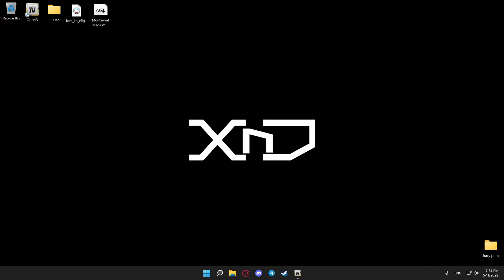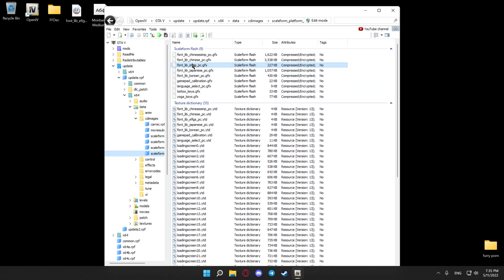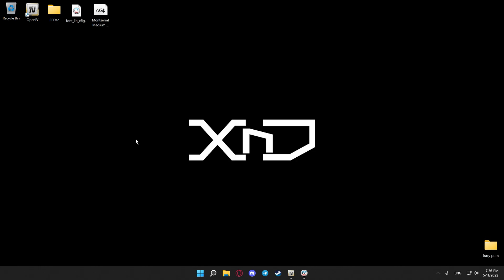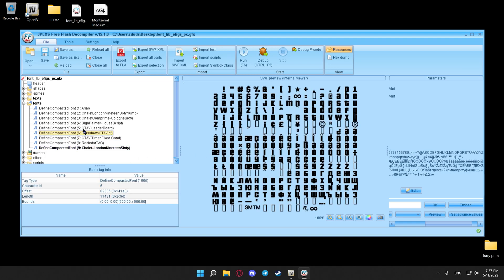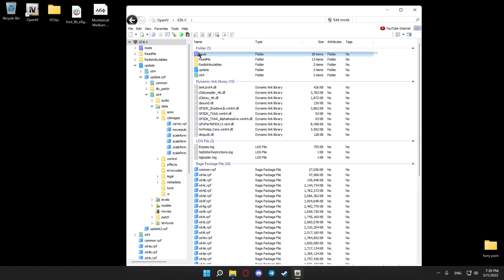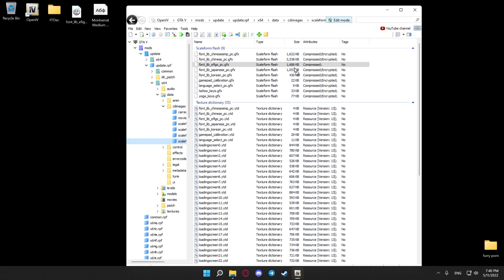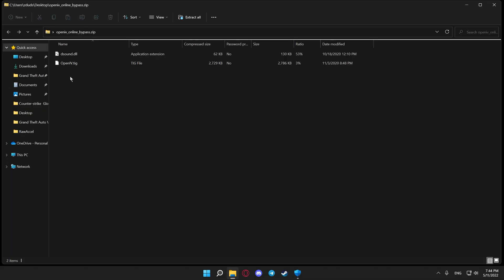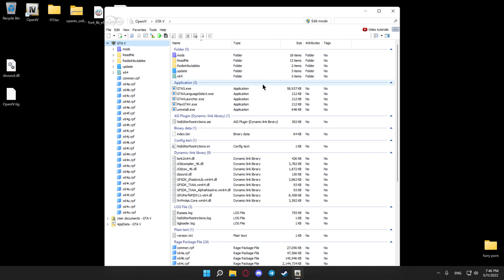Custom fonts for GTA Online: The Ultimate Guide (Read Pinned)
OUTDATED FOR VANILLA ONLINE SINCE THE ANTICHEAT UPDATE

0:00 - Intro
0:23 - OpenIV Stuff
1:03 - Editing the font file
2:24 - Replacing the font file
3:26 - Installing the bypass
4:20 - Outro